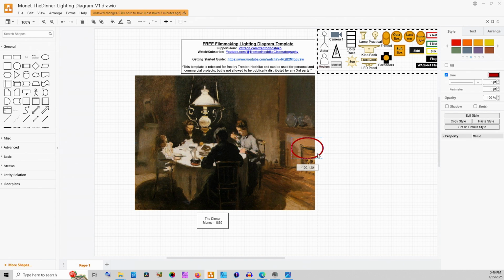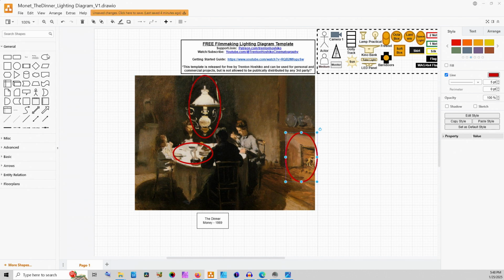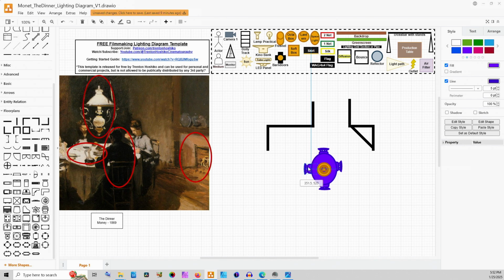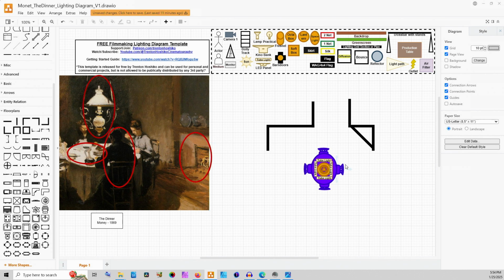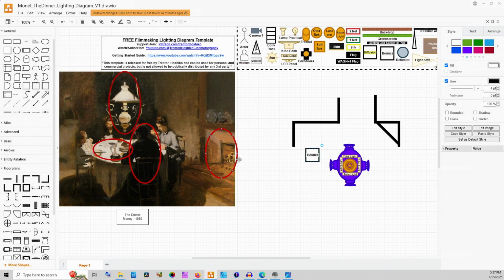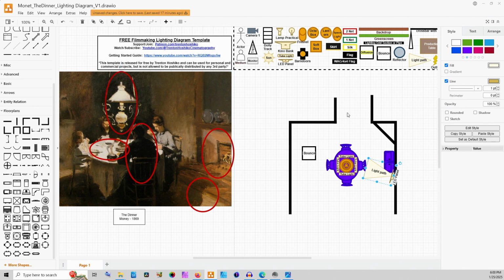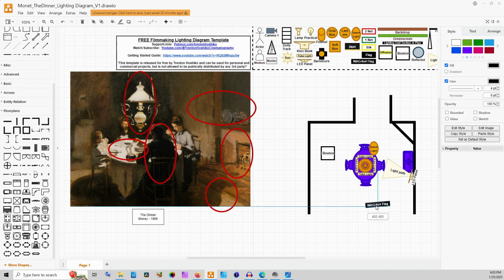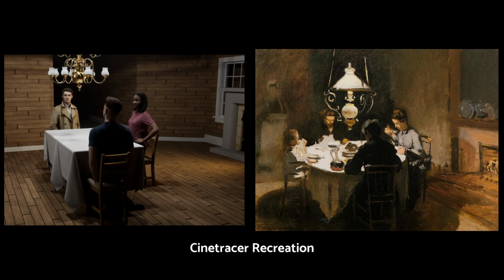Lighting a Dinner Scene - Cinematography Lighting Diagram Lesson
This Video Covers: 🎥 Lighting diagram for Monet's "The Dinner" painting. I discuss using lights with a motivated chandelier look.